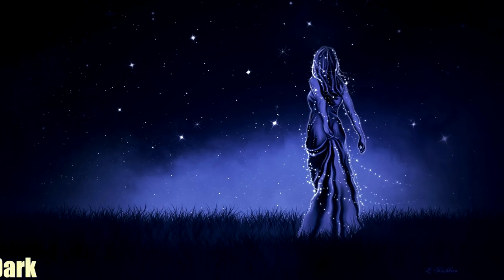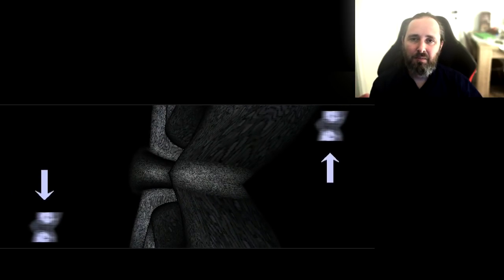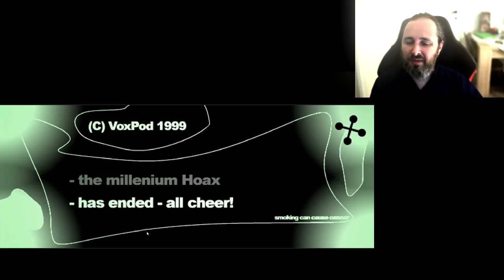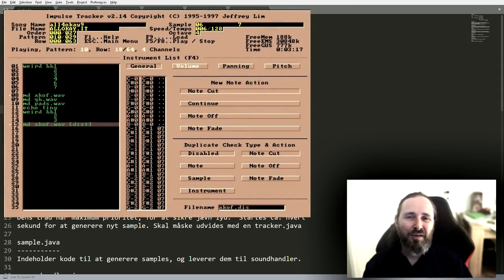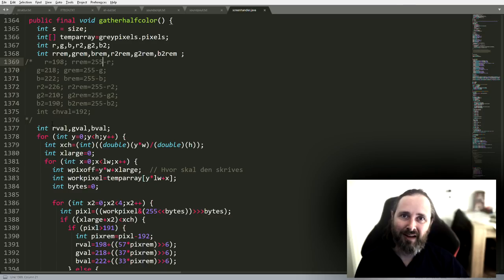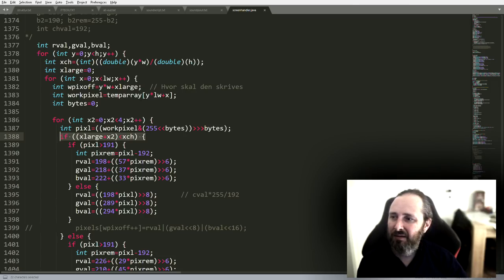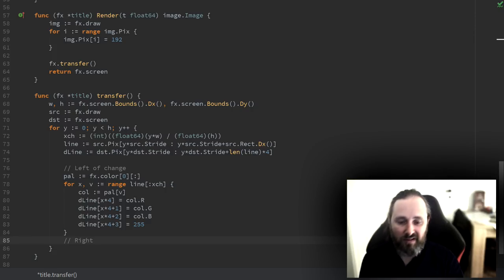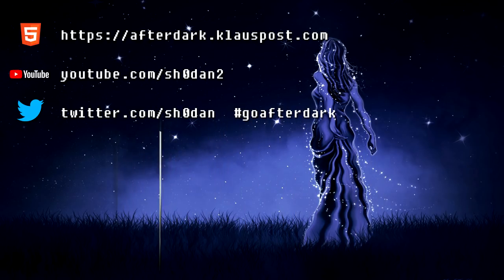GO AFTER DARK ep 7: It's a Hoax! (64KB Intro)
In this episode of Go After Dark, we take a look at what makes up a 64KB intro, and how the data is compressed so it takes up as little space as possible. We will be beginning to convert an old intro from Java into Go, so we look at the parts and begin setting up the screen rendering.

Credits:
Background: Beauty Night by Larisa Koshkina
Mike Drop/Space Girl gophers by Ashley McNamara